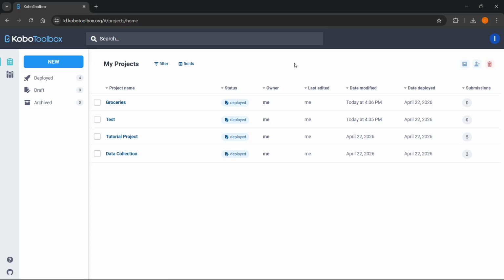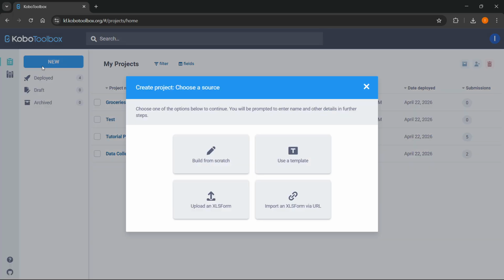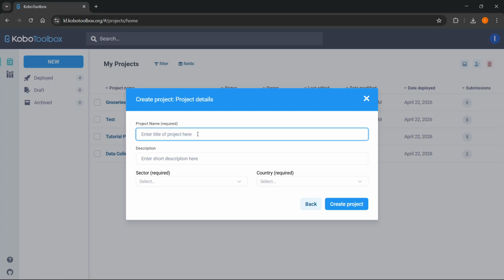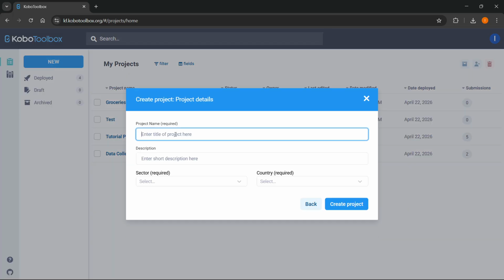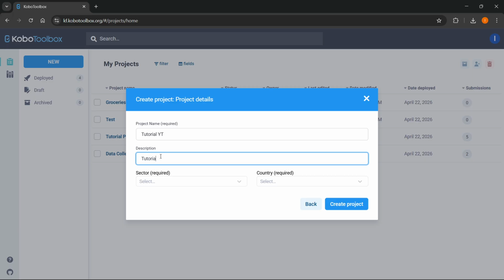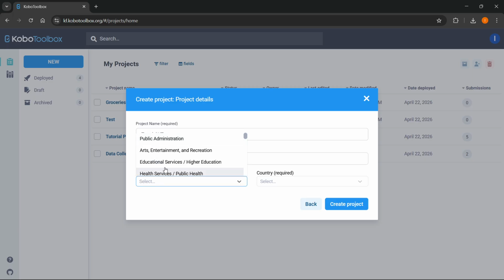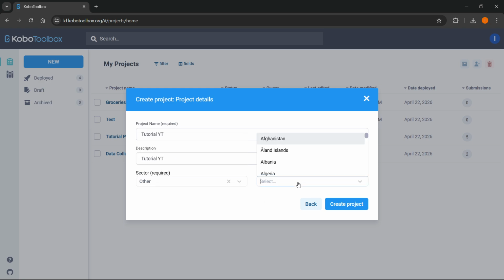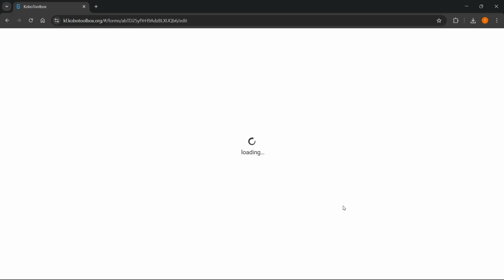How To CREATE PROJECT In KoboToolbox (QUICK & EASY) 2026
In this video, I'll show you how to create a project in kobotoolbox. This is a full guide on how to set up and manage your survey projects using kobotoolbox in 2026. In case you've been trying to launch a new project in kobotoolbox, this is the video you need to see!